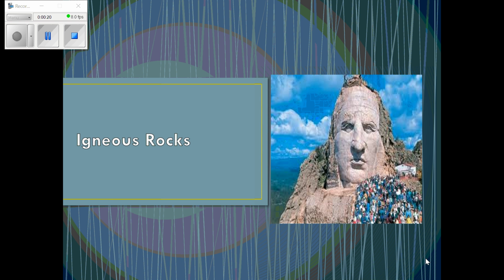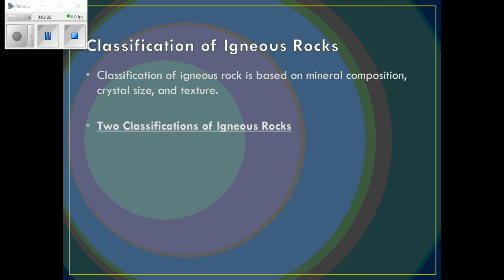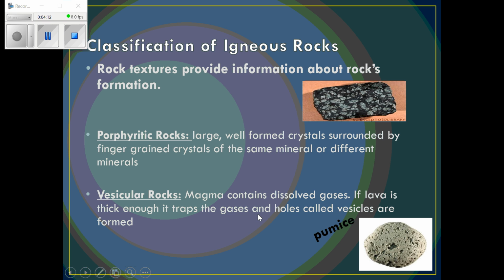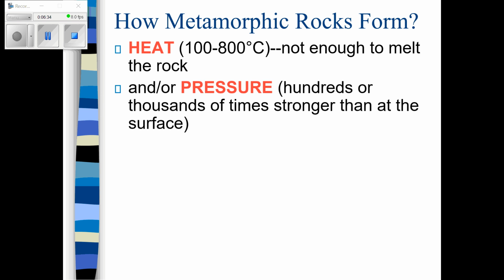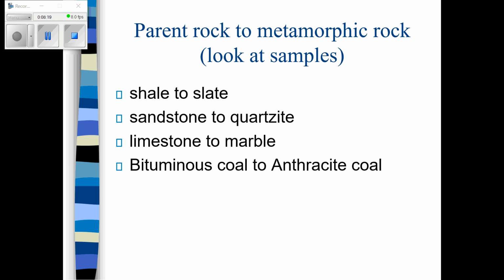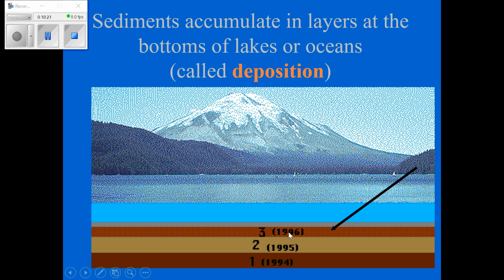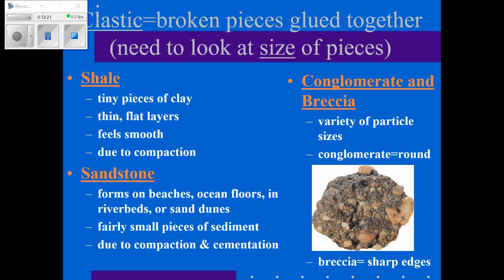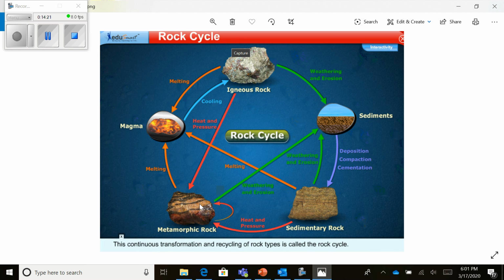Rock Notes Video